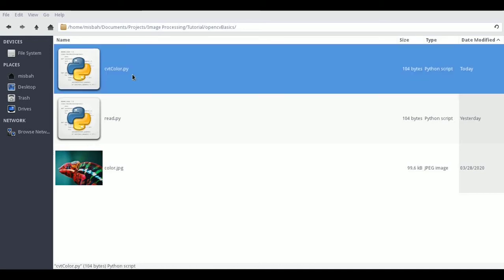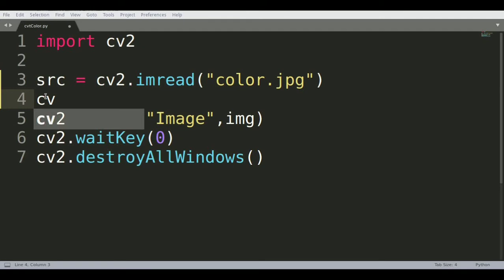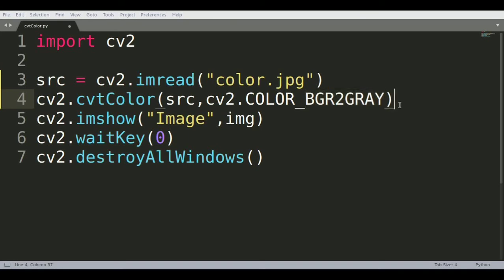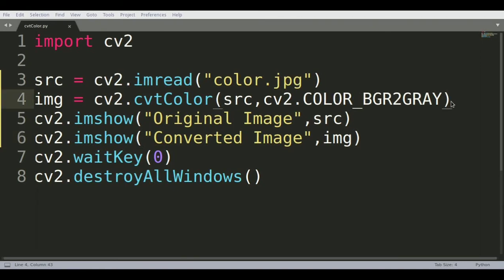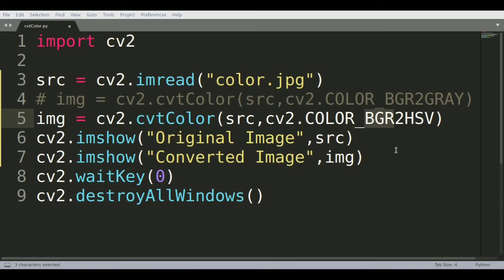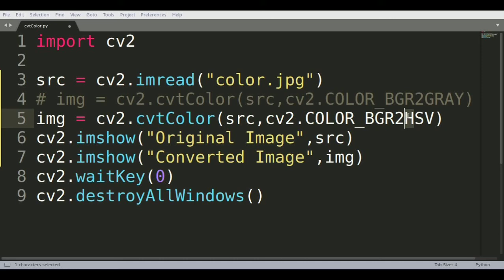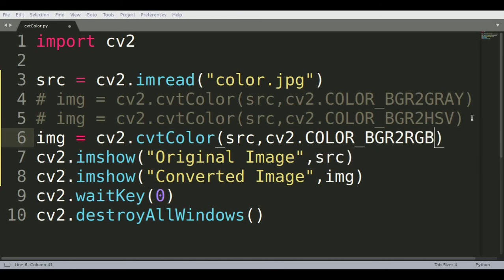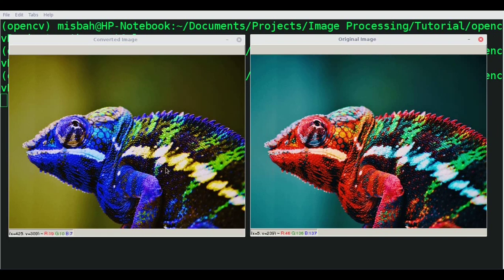OpenCV Tutorial Part-2 : Converting Color Profiles (HSV GRAY RGB) - with code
💻 General Tech
Dell Tower